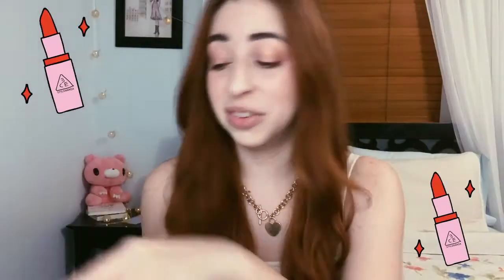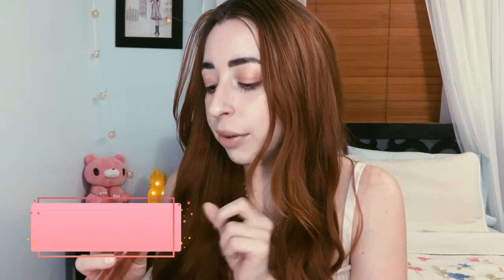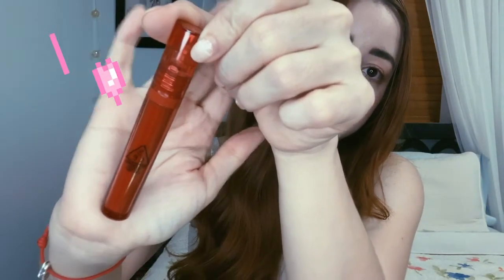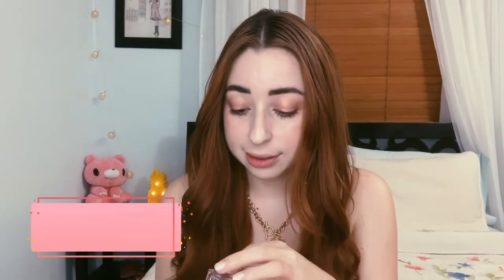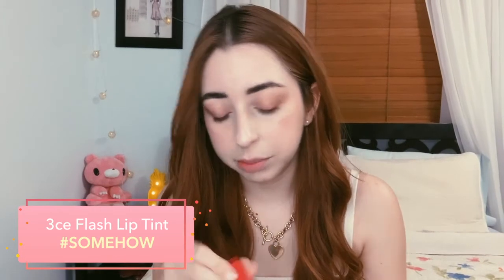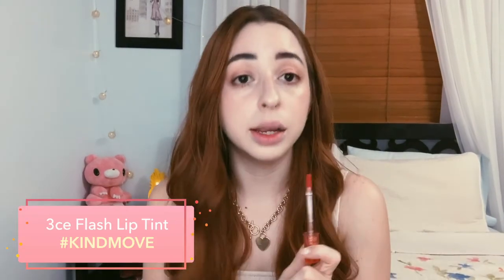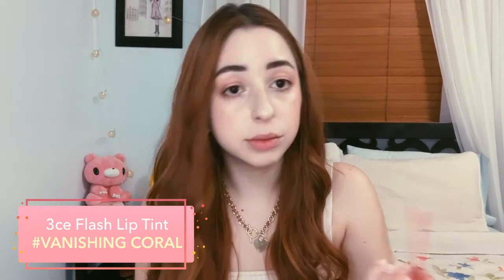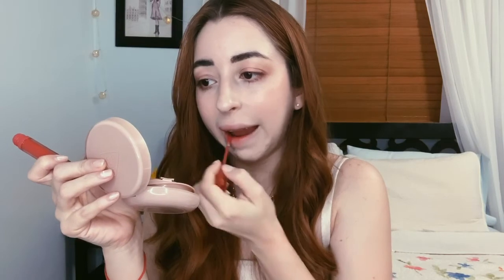3ce Flash Lip Tint Swatches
Hye guys,

So Maybe I'm a lil bit obssessed with 3ce, but what's a gurl gonna do?